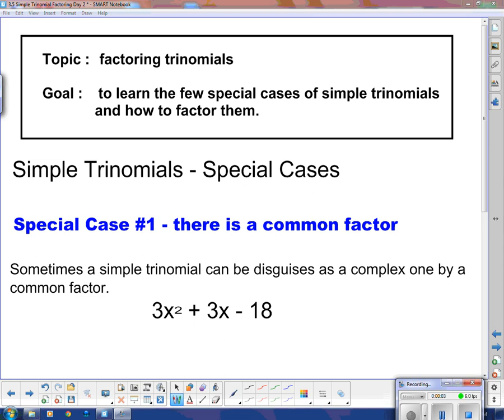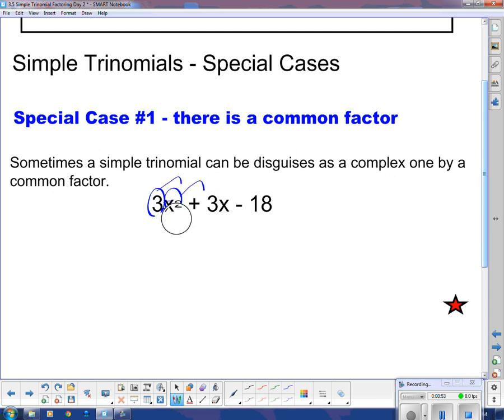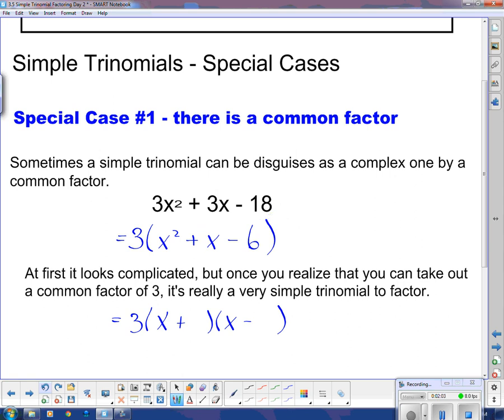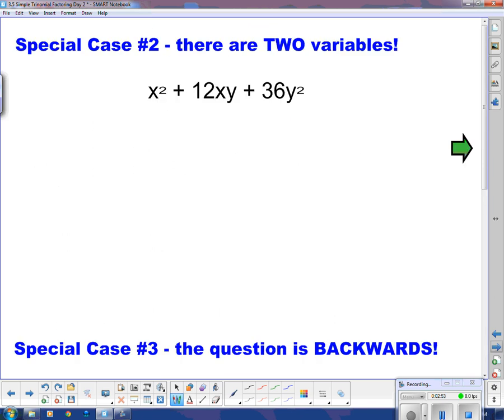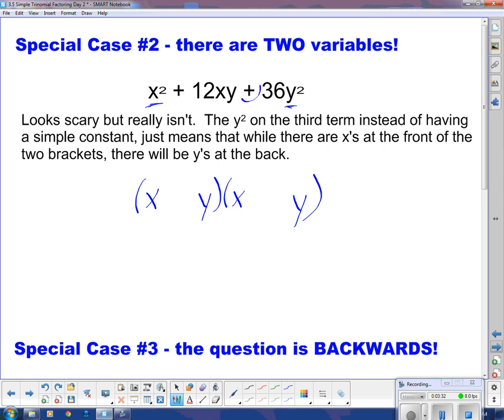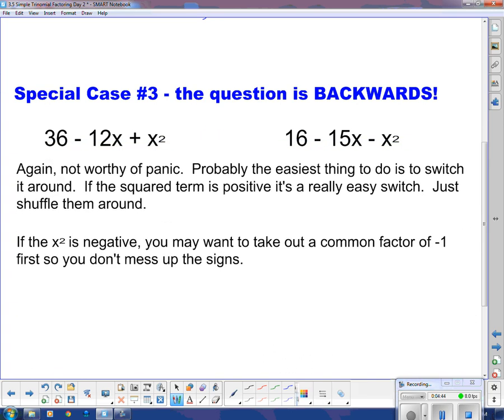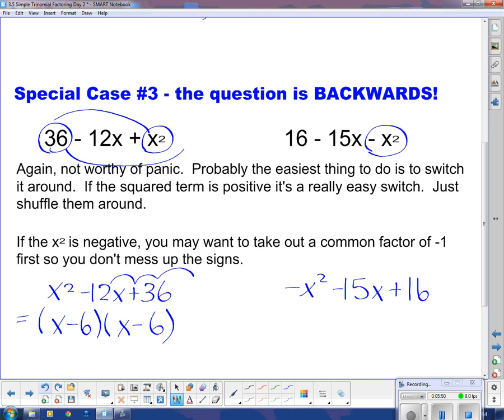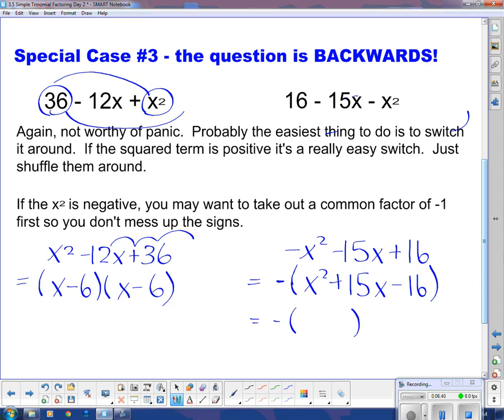MPM 2D U4L7 Special Cases of Simple Trinomials